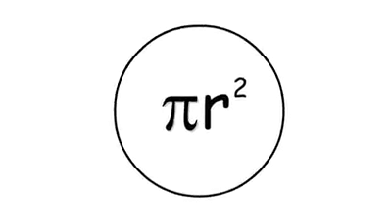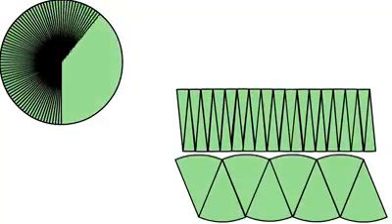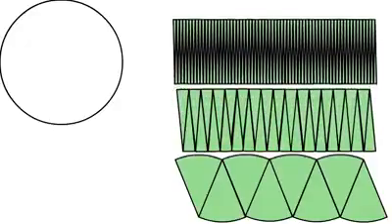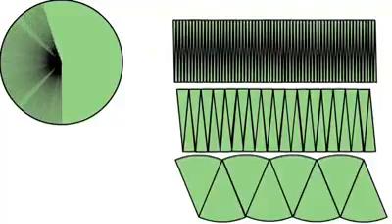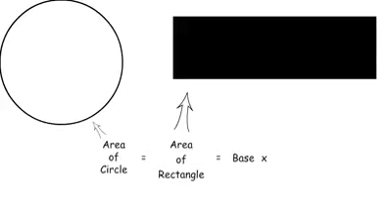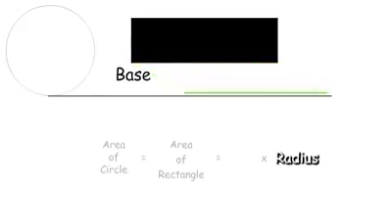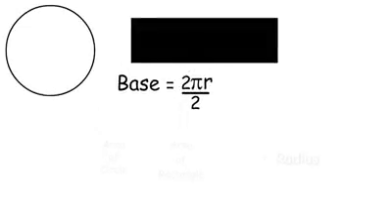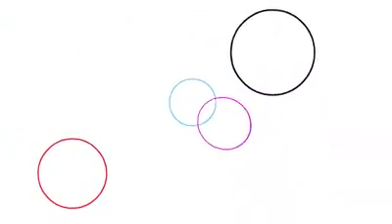The Area of a Circle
من أين أتى قانون مساحة الدائرة ؟؟